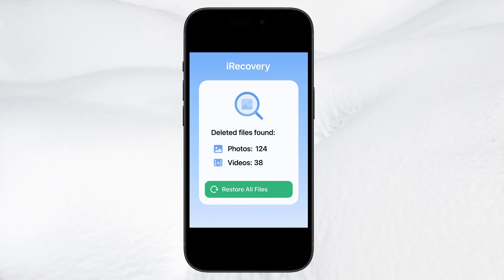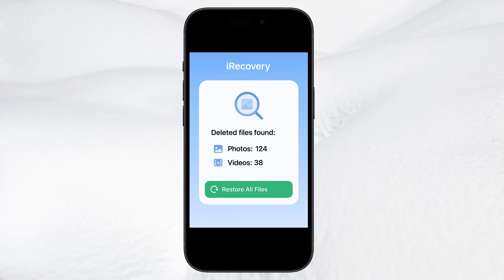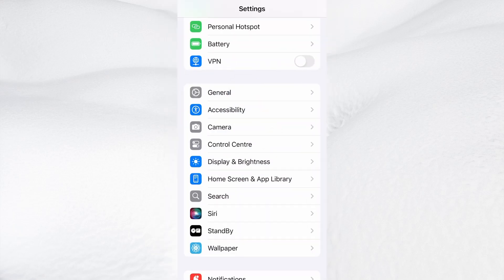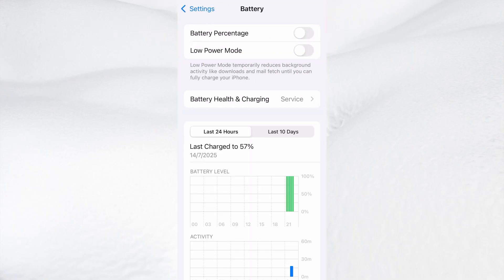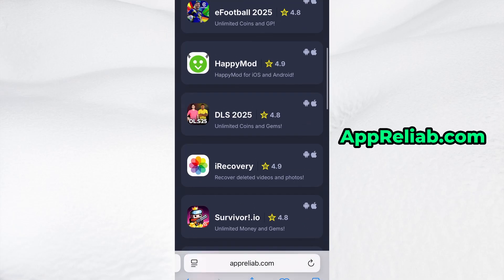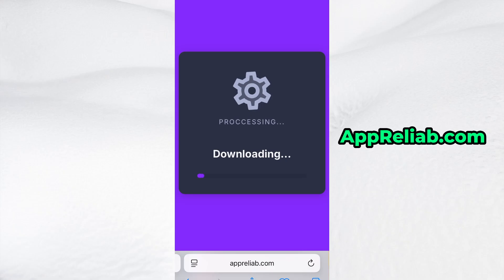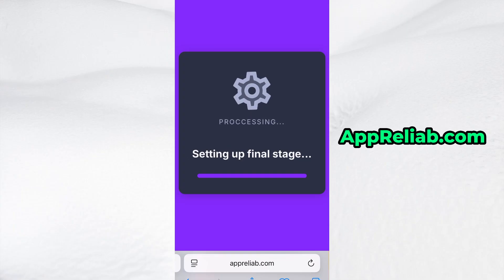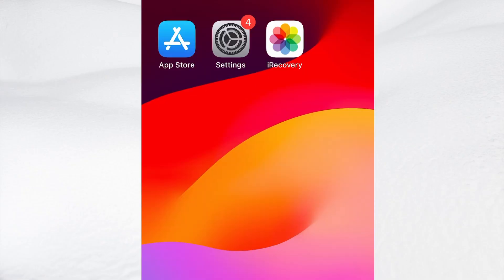How to Recover Permanently Deleted Photos or Videos on iOS iPhone iPad (2025)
Accidentally deleted important photos or videos from your iPhone or iPad? Don’t worry! In this video, I’ll show you a working method to recover permanently deleted files on iOS!